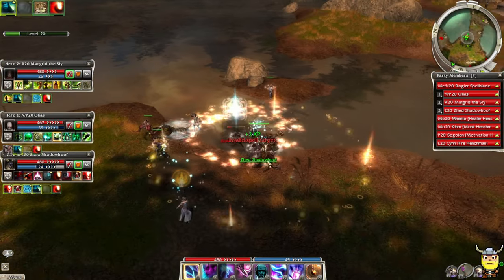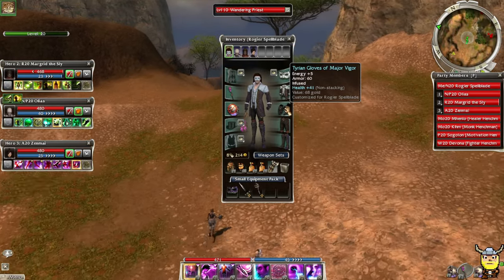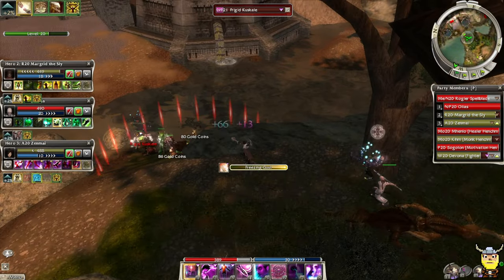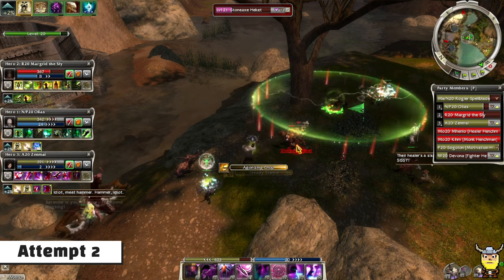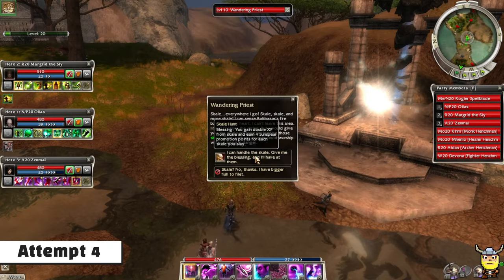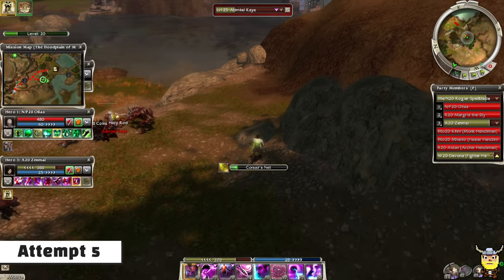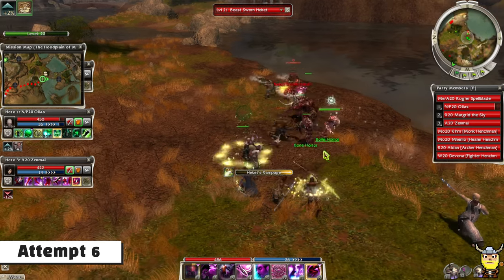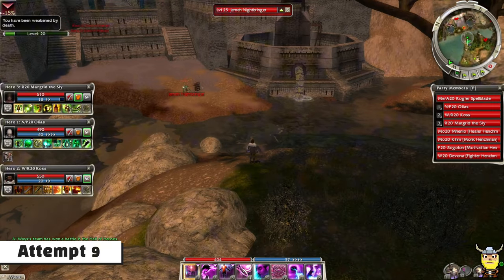Ep. 24 - The Nightbringer - Noobproof Farming Method returns!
5:15 Great rune drop!
17:31 attempt 2 Good Drop
24:30 Attempt 3
29:30 Attempt 4
32:10 Attempt 5
38:56 Attempt 6
44:22 Attempt 7
45:52 Attempt 8
48:47 Attempt 9

Haven't had a lot of time to make a video, so I decided to do bring back my favorite green farming style. It turned out to be a little tricky so I included some of my failures. Ended up getting some other good rune drops. Hope you all enjoy!